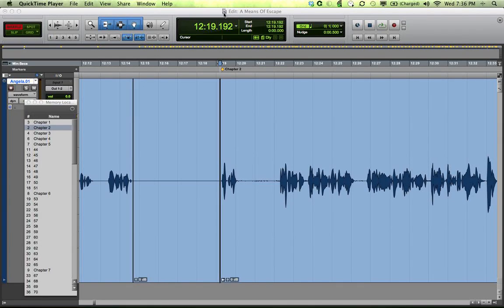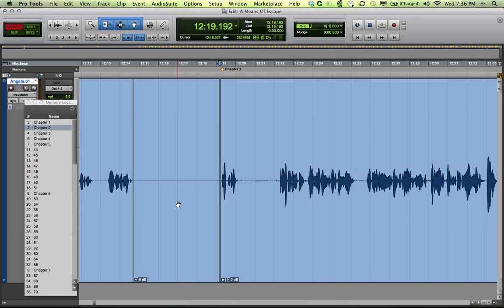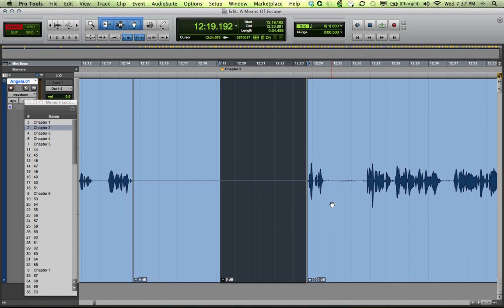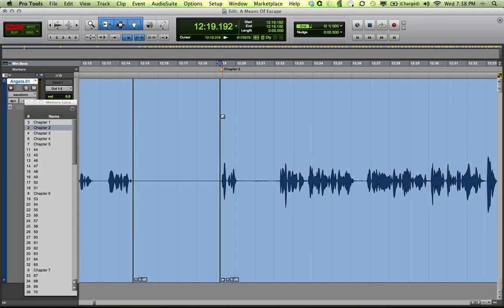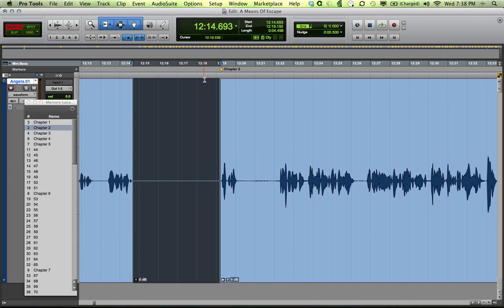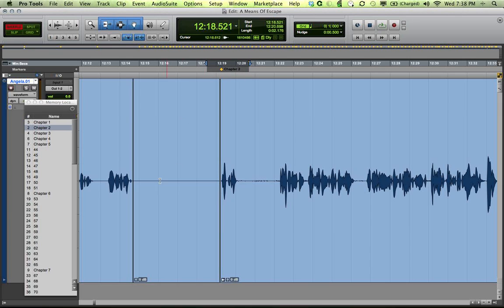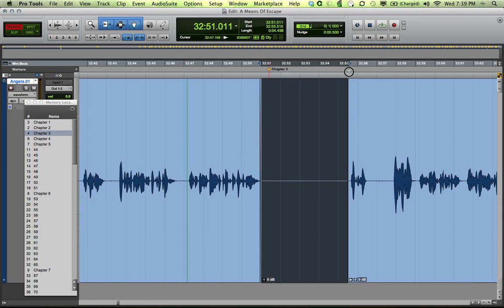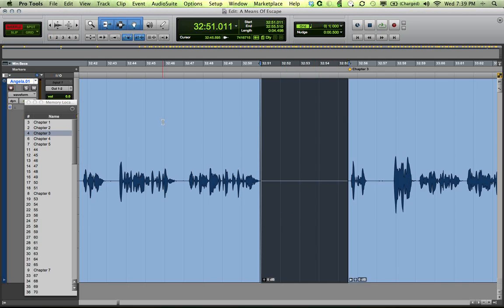Pro Tools 10 Future Improvements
Sharing some thoughts on Pro Tools 10, memory locations and Mirror Audio Editing.